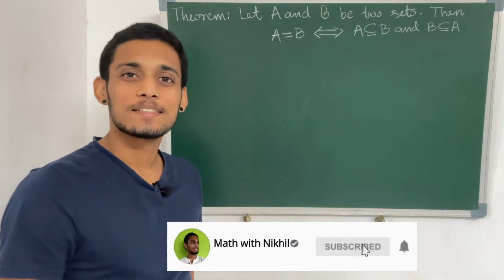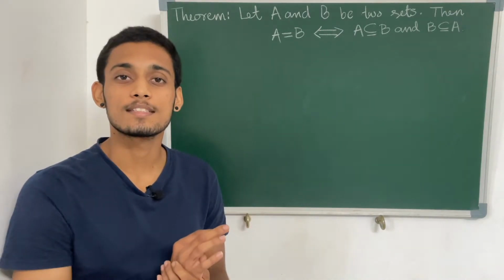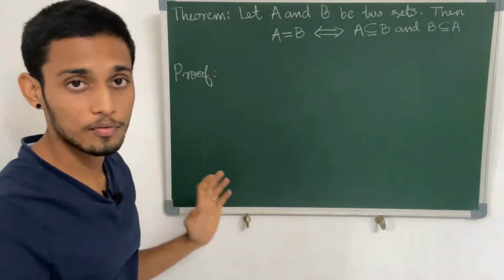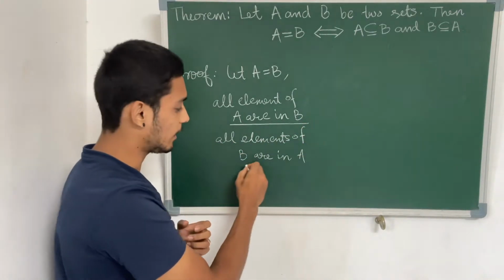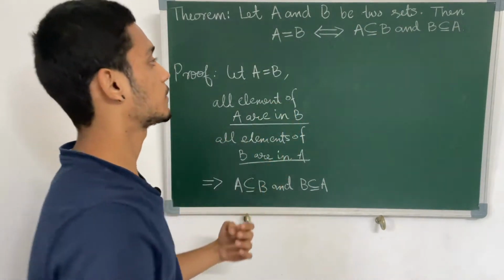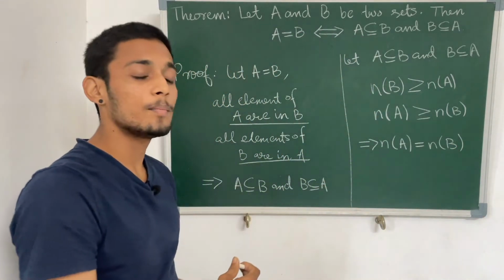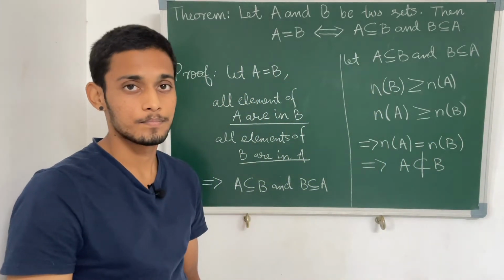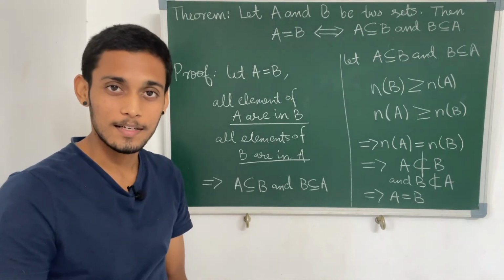Set Theory | A=B iff A⊆B and B⊆A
We understand a very important theorem in set theory.